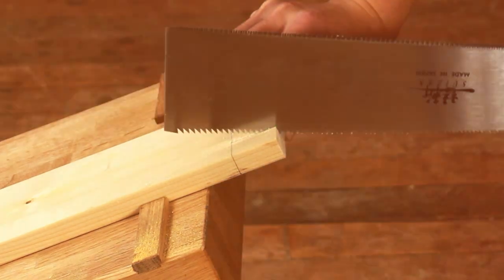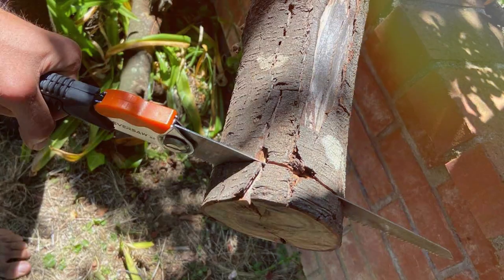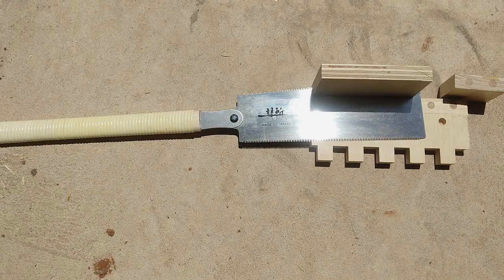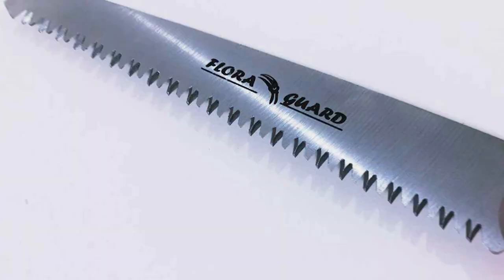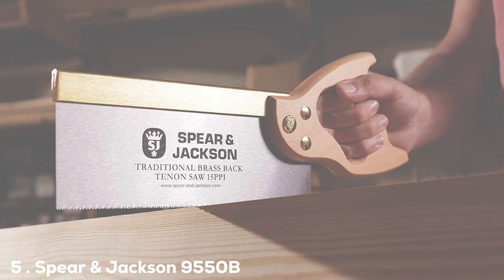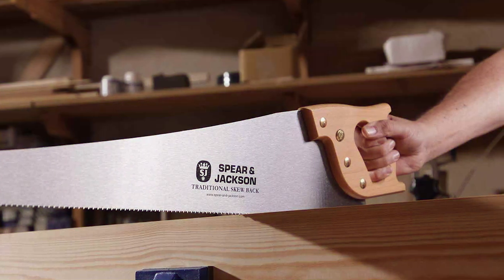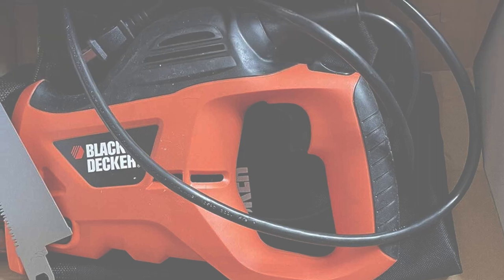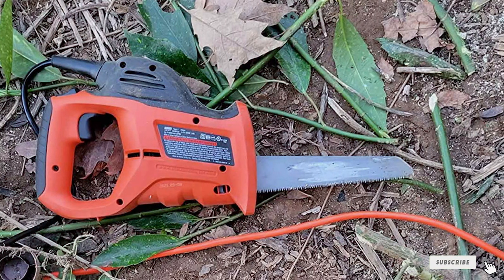Unlock Your Woodworking Potential: Top 7 Hand Saws for Perfect Cuts!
Top 7 Best Hand Saw For Cutting Wood in 2024

Links to the Best Hand Saw For Cutting Wood we listed in today's Hand Saw For Cutting Wood review video:

1 . Home Planet Gear EverSaw 8 Inch Folding Hand Saw

2 . SUIZAN Japanese 9.5 Inch Ryoba Double Edge Pull Saw Hand Saw

3 . FLORA GUARD Rugged 7.7 Inch Blade Folding Hand Saw

4 . Coher 8 Inch Rugged Blade Folding Hand Saw

5 . Spear & Jackson 9550B Traditional Brass Back Tenon Saw

6 . SUIZAN ‎D-003 Japanese Pull Saw Hand Saw 7 Inch Dozuki Dovetail Saw

7 . BLACK+DECKER PHS550B Electric Hand Saw

What are the Best Hand Saw For Cutting Wood in 2024?

In today's video we reviewed the Top 7 Best Hand Saw For Cutting Wood on the market in 2024. We made this list based on our personal opinion and we ranked them in no particular order, after doing our research based on their prices, quality, durability, brand reputation and many more.

After watching this video you will know which are the best budget, top selling and top rated Hand Saw For Cutting Wood on the market today.

If you choose from this list you can be sure that you buy one of the best Hand Saw For Cutting Wood available today.